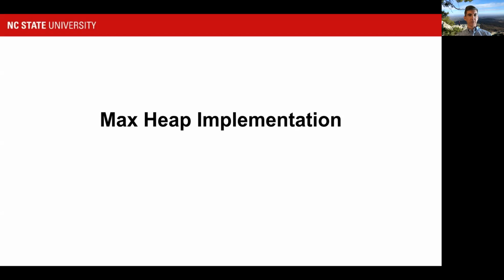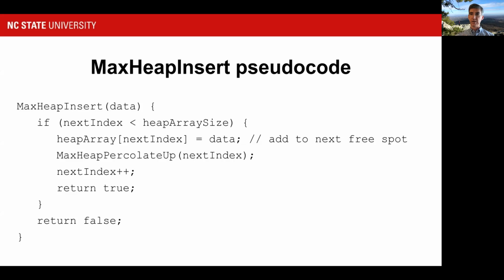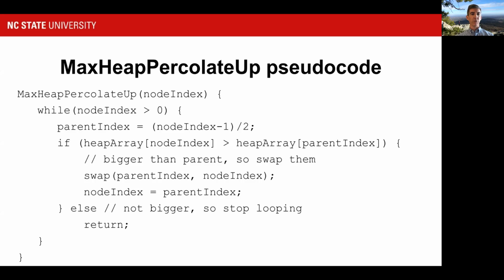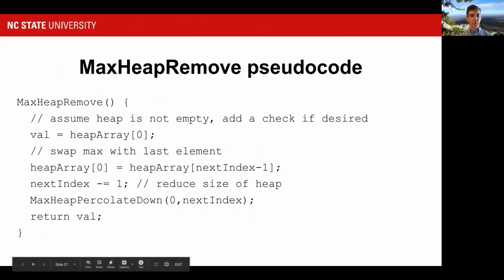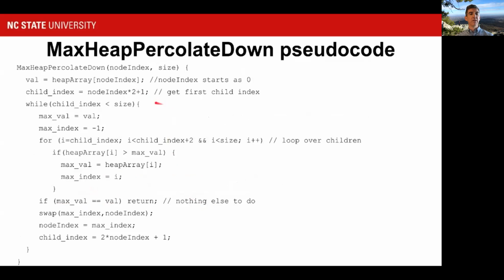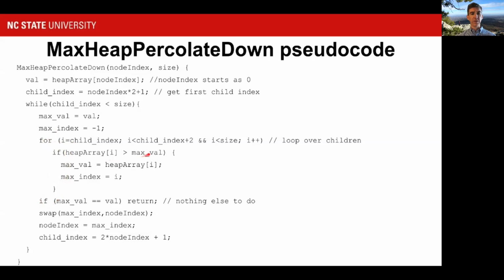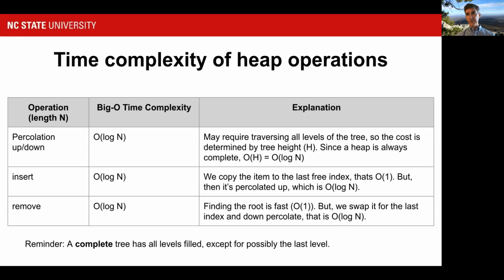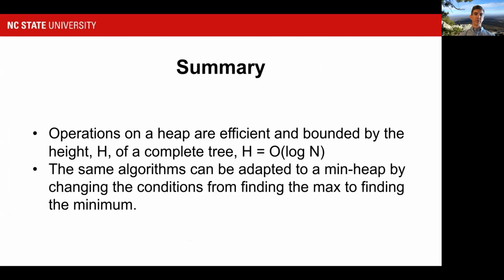MaxHeap Implementation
Explanation of the key pseudocode algorithms in MaxHeap.